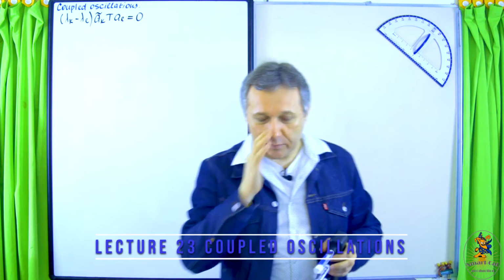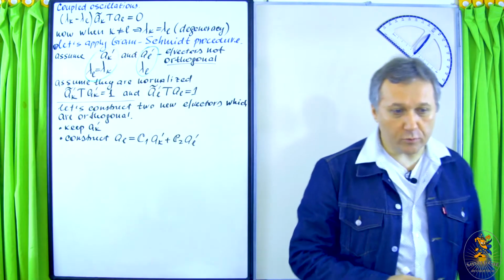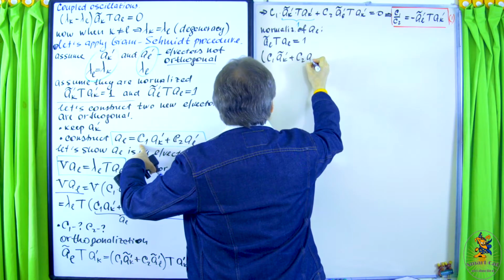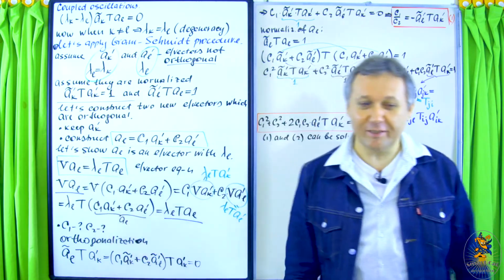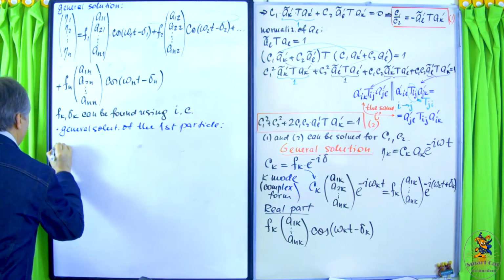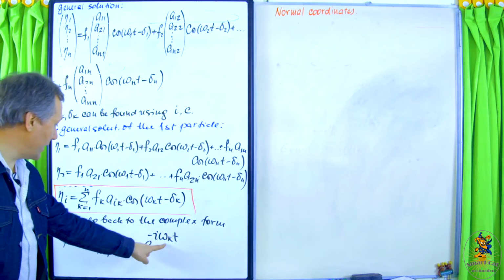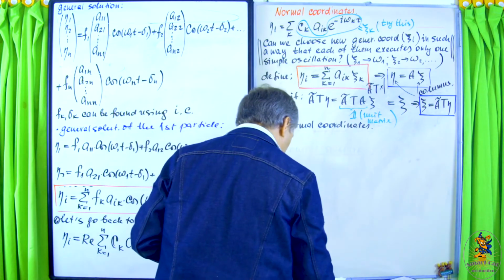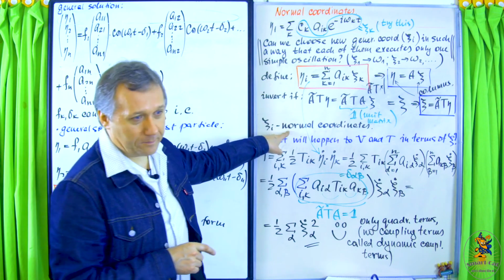Lecture 23 Coupled Oscillations (Classical Mechanics S21)